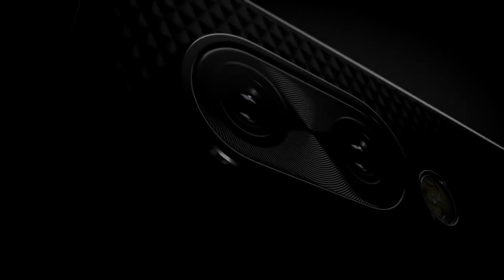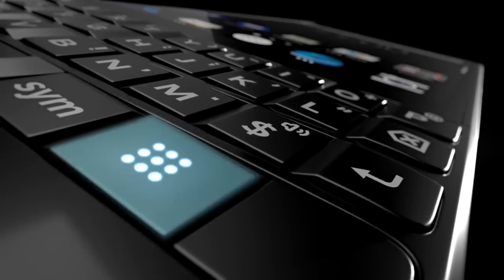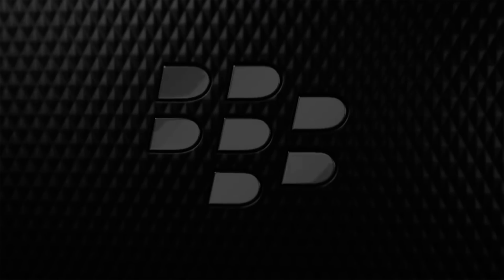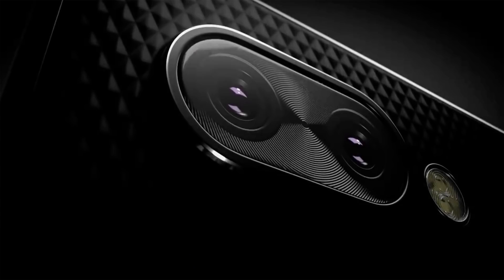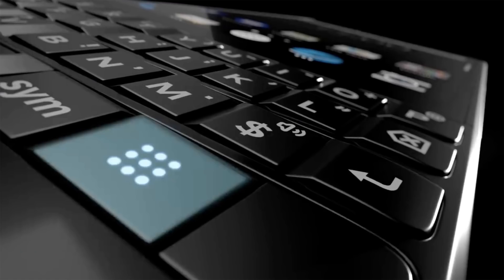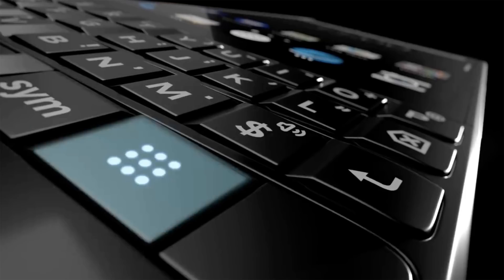BlackBerry Key2 is on its way - Here's what we know.....and don't know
BlackBerry Mobile has released their teaser and announcement date of June 7, 2018 in NYC. In this video we take a look at the teaser and break down what we know and still don't know about this anticipated new BlackBerry release, the BlackBerry Key2